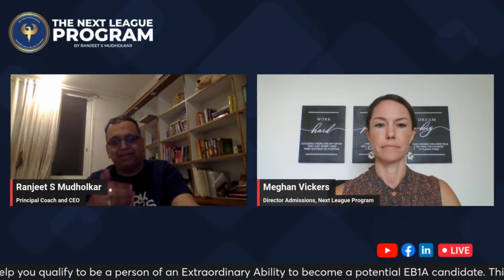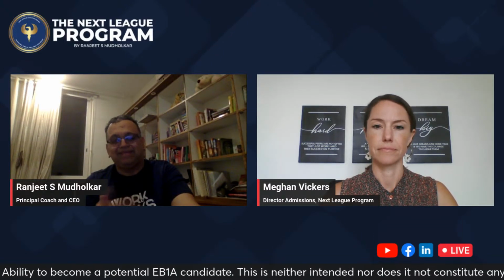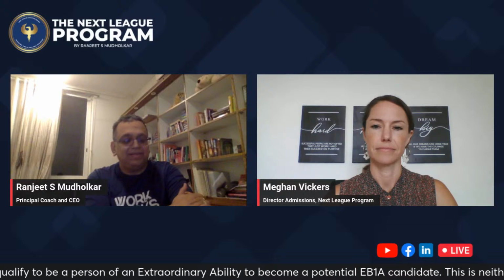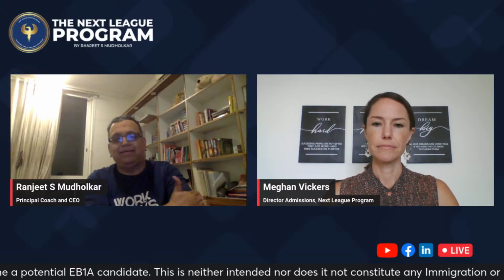Q & A From EB1A Aspirants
🌟✨ **Calling All EB1A Aspirants** ✨🌟

🎉 Join us for a Live Q & A Session with Ranjeet Sreekant Mudholkar - Principal Coach and CEO this Saturday (August 31, 2024, @11:00 AM PT). 🎉

🚀 This is YOUR chance to get personalized insights and guidance on your EB1A journey. 🚀

🔥 SUBMIT YOUR BURNING QUESTIONS ABOUT YOUR EB1A JOURNEY IN THE COMMENTS BELOW, AND WE'LL ADDRESS THEM DURING THE SESSION. 🔥

🌈 We can't wait to connect with you live this Saturday! See you there! 🌈